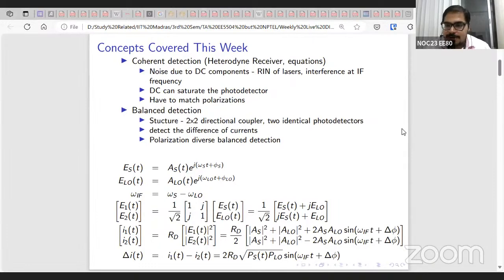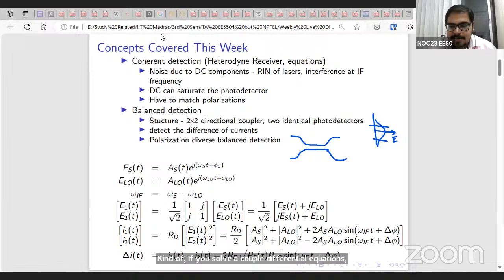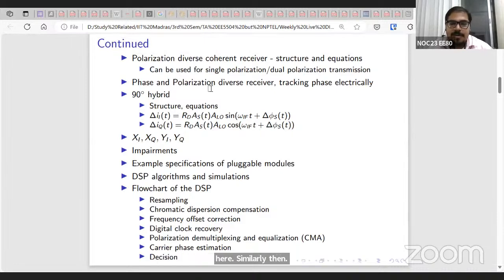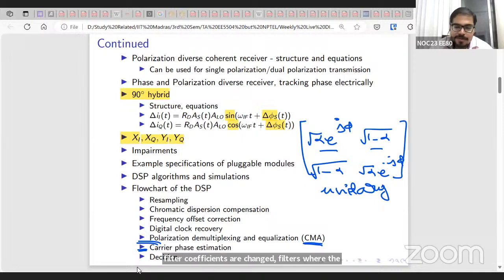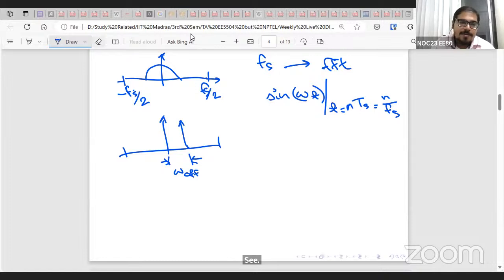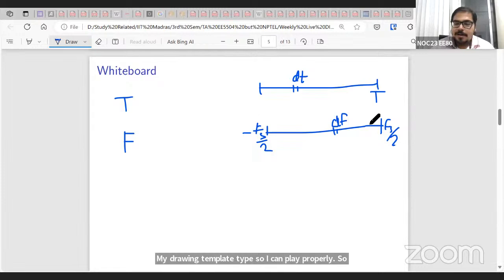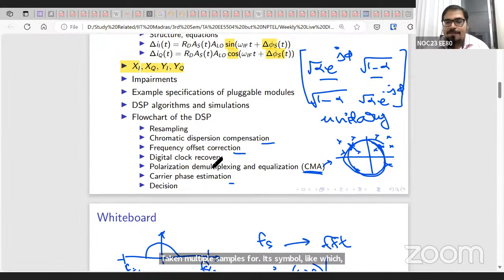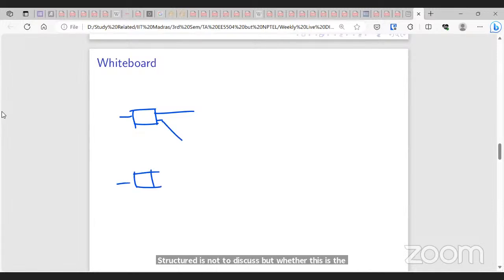Fiber Optic Communication Technology